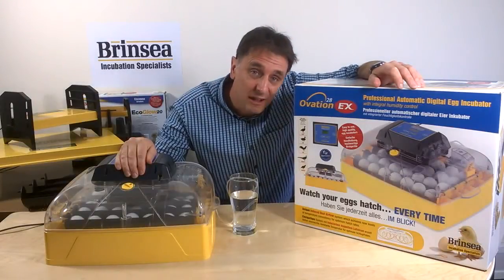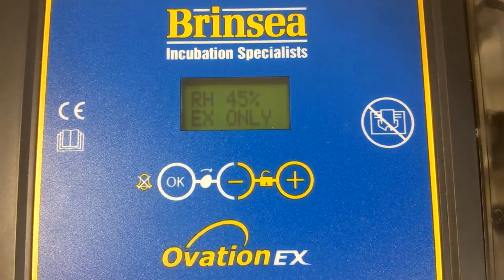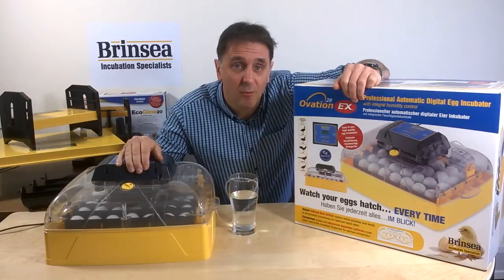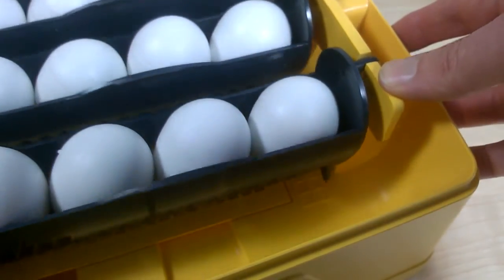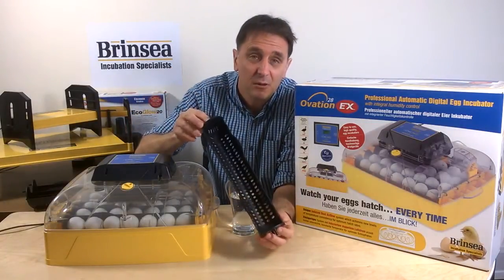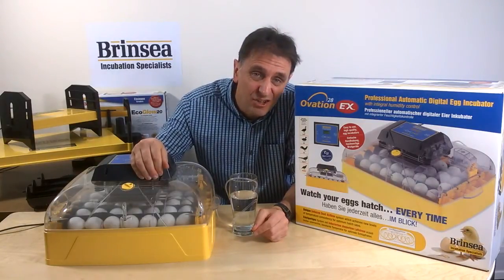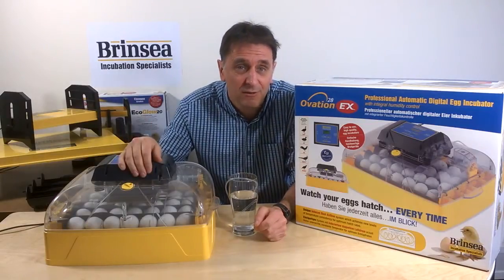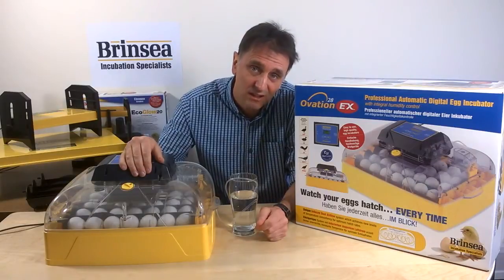Brinsea Ovation 28 EX Egg Incubator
This short video clip aims to summarise the key benefits and features of the Brinsea Ovation 28 EX Egg Incubator to assist people to make an informed choice about the right Brinsea egg incubator for them.  The Ovation 28 EX is one of 3 digital models in the Ovation 28 range.  This EX offers precise programmable humidity control which not only enables breeders to develop their own humidity strategy and use it repeatedly, but it also means they no longer need to manually top water up inside the machine (since the pump tops the water up for them from an external reservoir of the customer's choice). All Brinsea products come with a 3 year warranty.